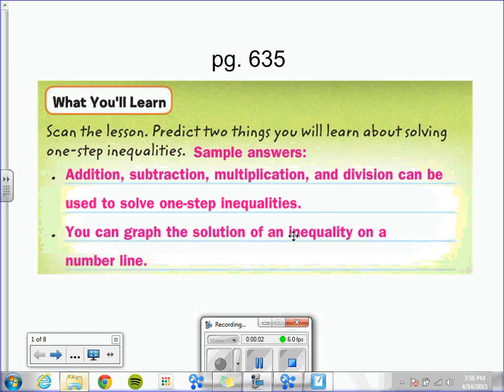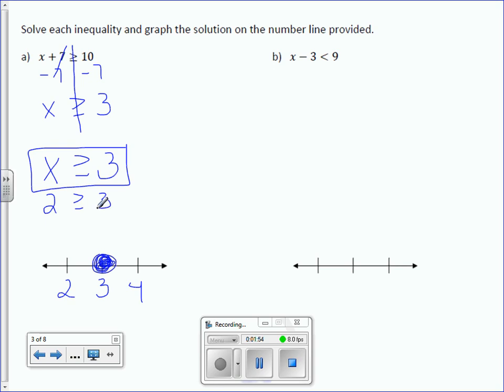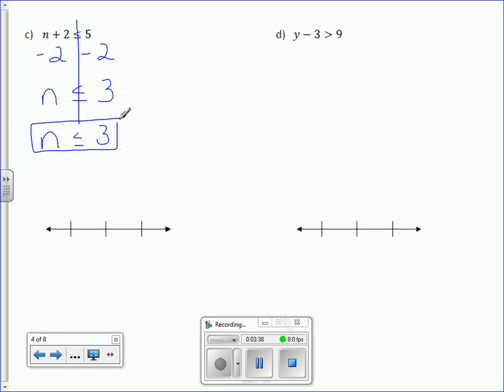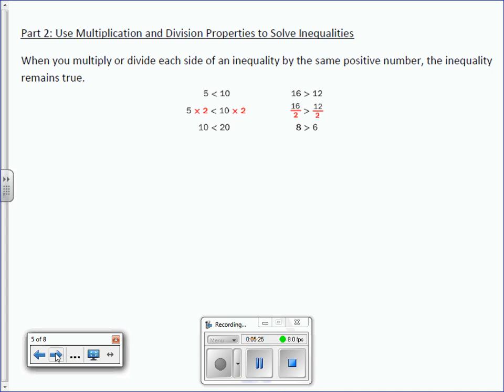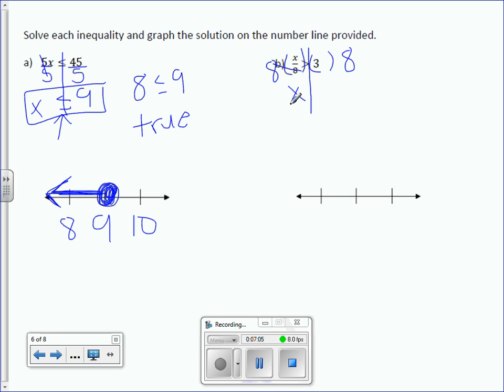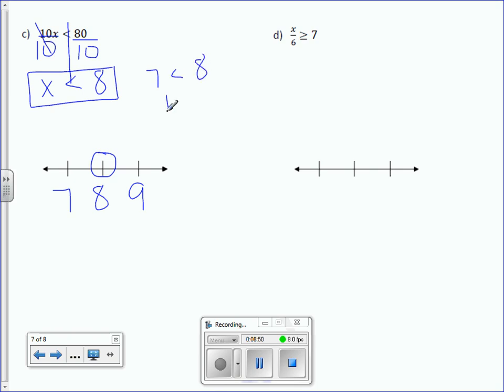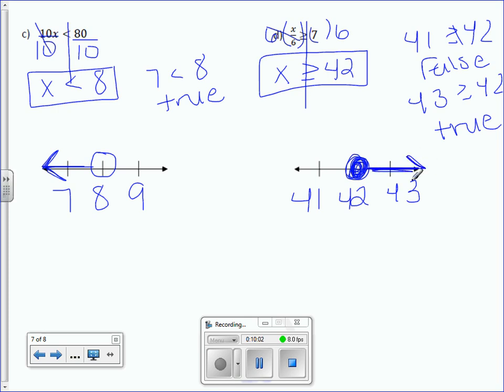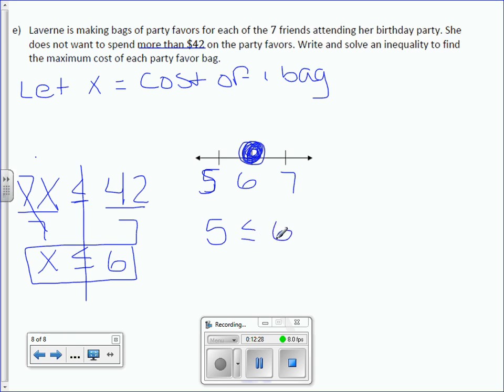6th Grade 8-7: Solve One-Step Inequalities